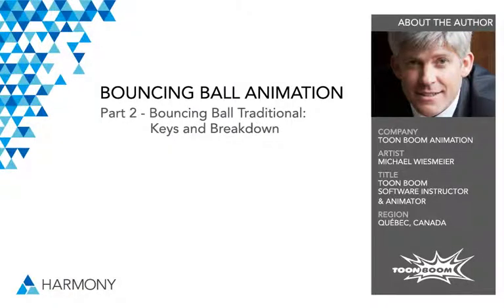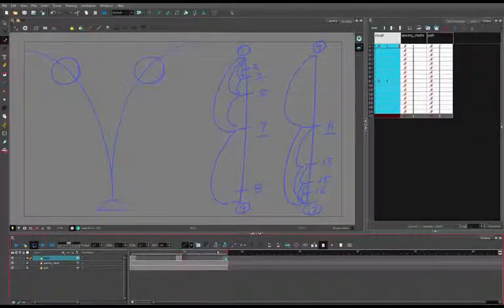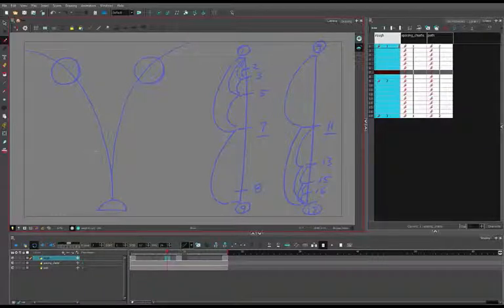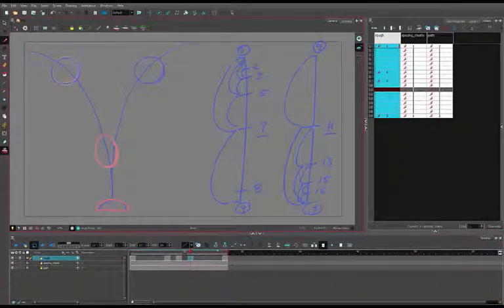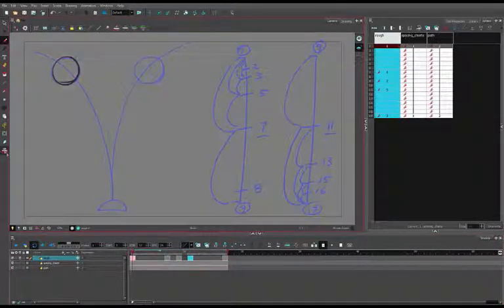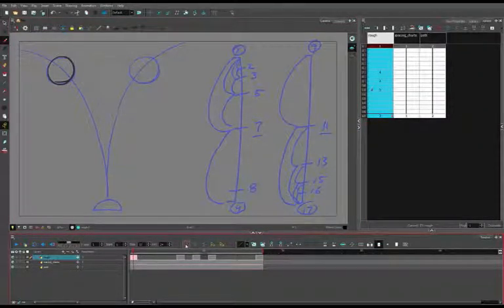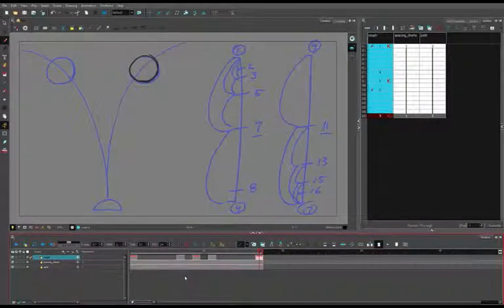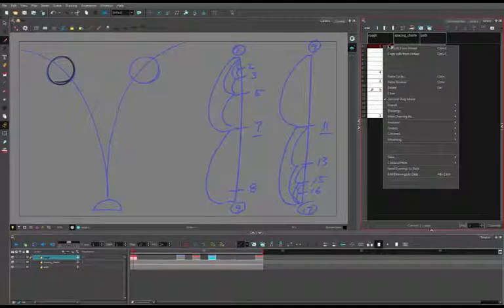H12 Bouncing Ball TB Michael 002